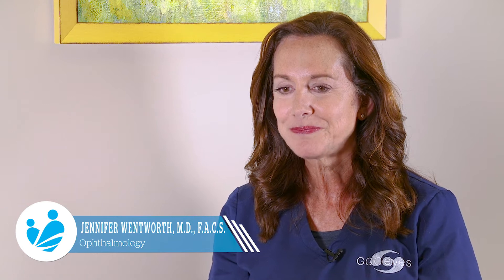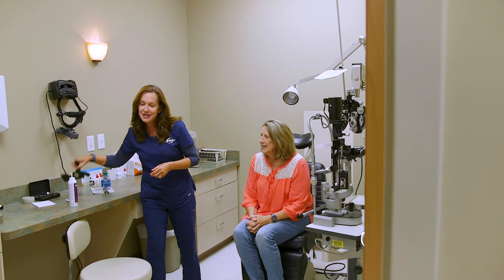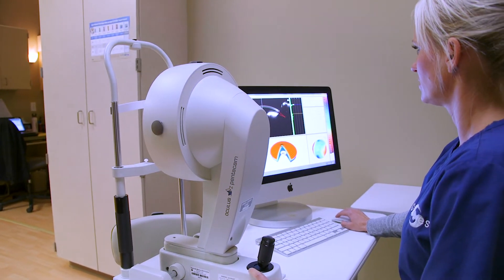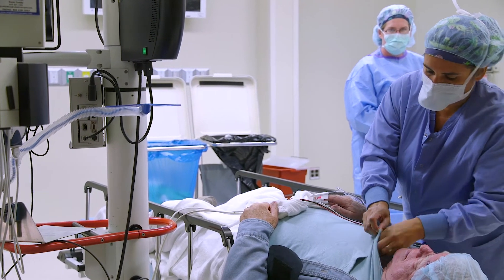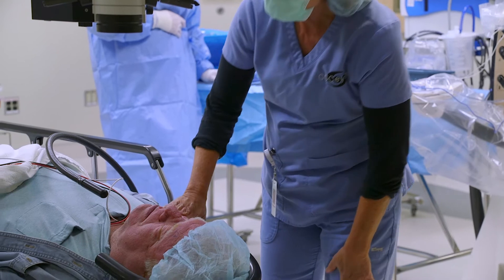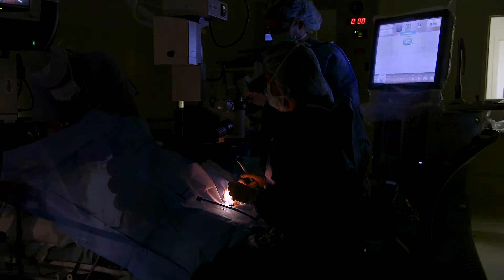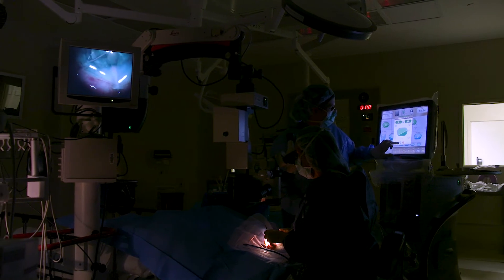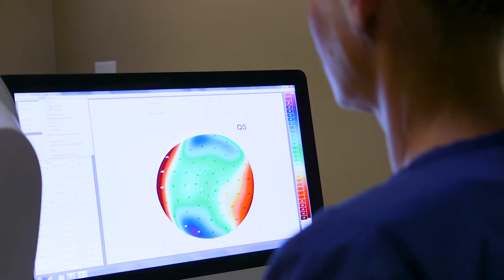Dr. Jennifer Wentworth Discusses Cataract Surgery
Watch Dr. Wentworth discuss the newest technology improvements now available with cataract surgery.

Graves Gilbert Clinic is a multispecialty clinic located in Bowling Green, Kentucky housing more than 125 physicians, 50 physician assistants and nurse practitioners who continue to lead the way in medical innovation and technology and serve South Central Kentucky with the same level of care and dedication that their founding fathers promised over 80 years ago when Dr. Graves and Dr. Gilbert shook hands and made a commitment to the future: A commitment to a Lifetime of Care.

Full transcript of Dr. Wentworth:
"My name is Jennifer Wentworth and I'm senior surgeon here in the department of ophthalmology at Graves Gilbert.

I joined the Graves Gilbert team in 1994.

There's a common misconception about cataract, it's not a film that develops on the eye or around the outside of the eye, it's actually a change in the lens in the inside of the eye.

The natural lens is the focus power of the eye and it sits behind the color part of the eye, the iris, and with aging, when we are born it's clear like a piece of glass and with aging it grows denser and harder and loses it's clarity and blurs your vision.

Eventually, vision problems from cataract affect daily functioning and when we can't change your glasses or give you new glasses to improve your vision, the only option is surgery.

So cataract surgery has improved just dramatically since I've been doing surgery for 25 years. Cases used to take over an hour and now we can do a surgery in most cases less than ten minutes and the reason for that is just our improved advanced technology.

We can do the surgery painlessly, we use eye drops now as our primary anesthetic. There's less trauma to the eye because our surgeries are so short so patient’s recovery time is a lot quicker and down town from work is a lot less than it used to be.

The first few days after surgery, actually for the first week, we don't want you to do anything very strenuous. No heavy lifting or straining, usually more than twenty pounds.

The newest advancement is our dropless procedure and at the time of surgery we can actually inject the medications that you would normally use post-operatively inside the eye behind the implant, so that cuts down on the amount of drops that you need to use post-operatively and patients really love that.

We also have newer implant choices available to help you see both near and far and to correct a stigmatism and all these things have just improved the quality of vision that we can achieve after cataract surgery.

It's true, I love what I do. Helping people to see better not only improves their quality of life, but it gives them back their independence.

We get a lot of hugs the day after surgeries and I think all of us at Graves Gilbert put our heart and soul in our jobs and we love what we do as physicians, but for me, giving back the gift of sight, there's just no greater joy."

Stay up-to-date with GGC by connecting with us on Social Media!